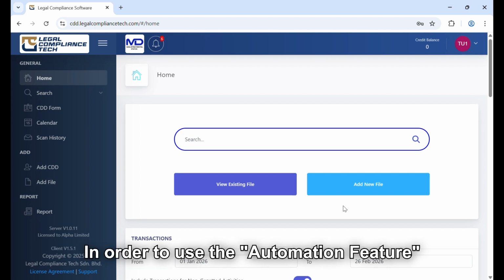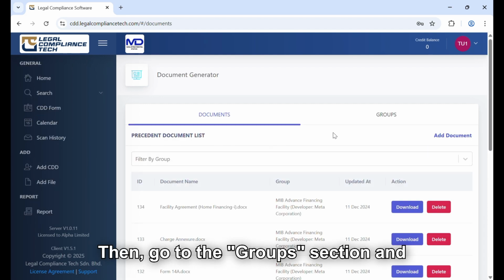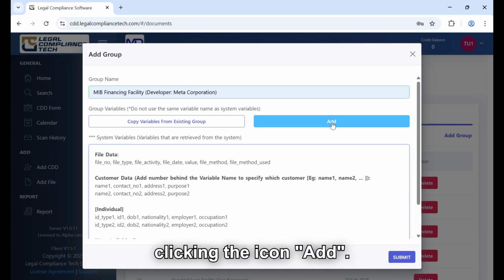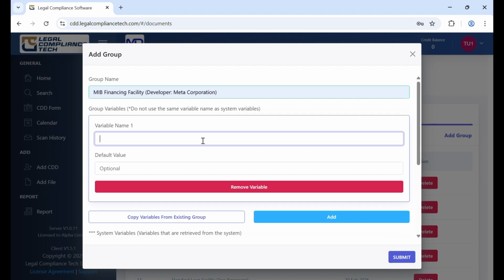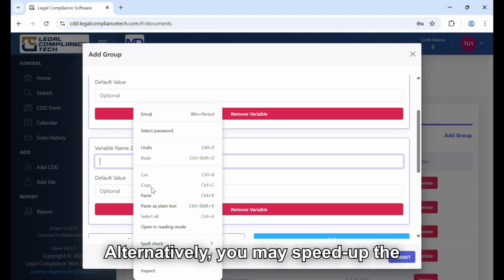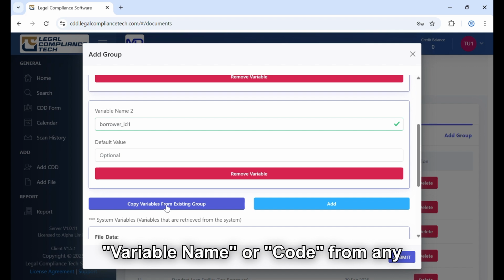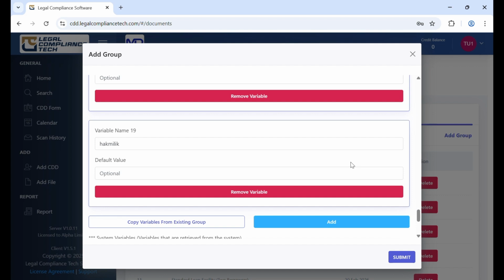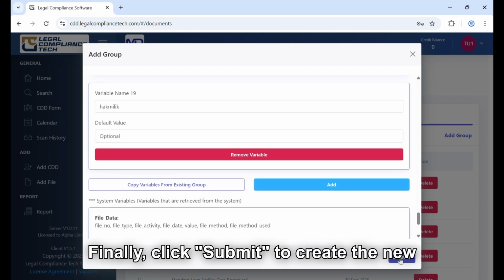Tutorial on Automation Feature (Step 2)